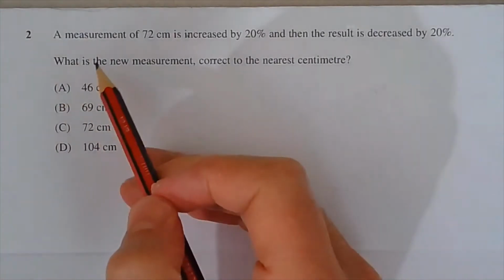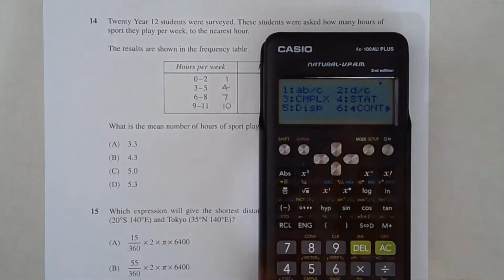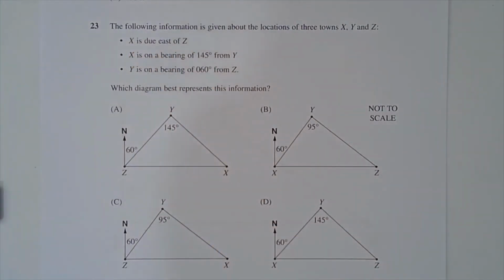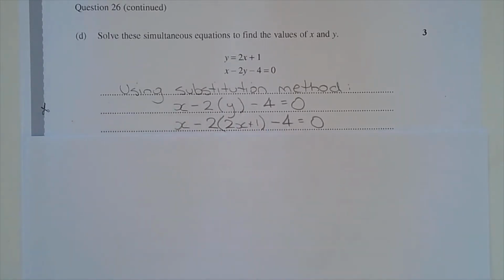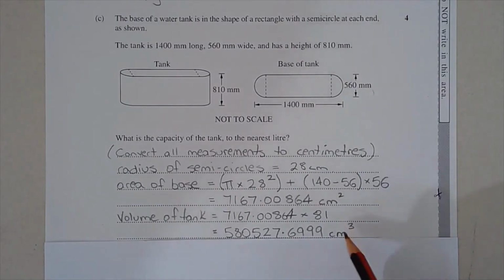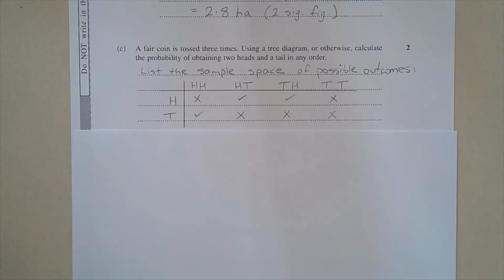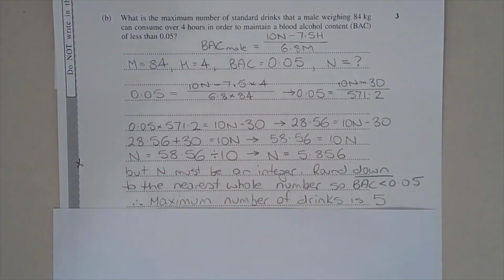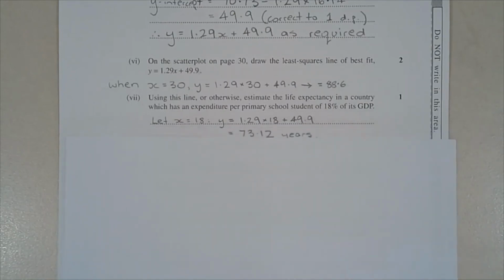2014 Maths General 2 HSC exam paper worked solutions